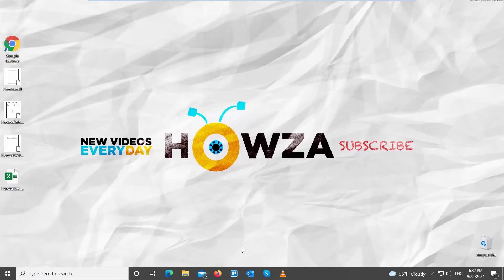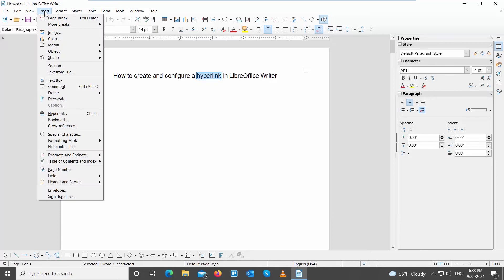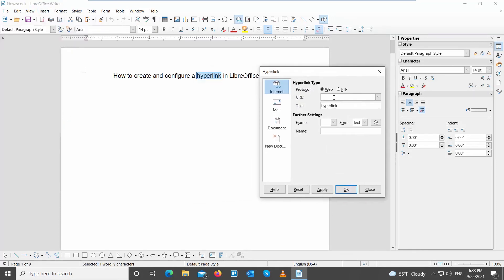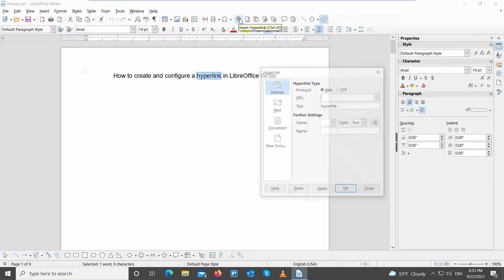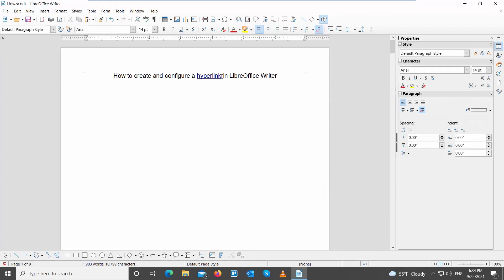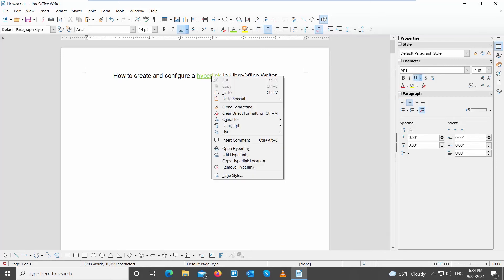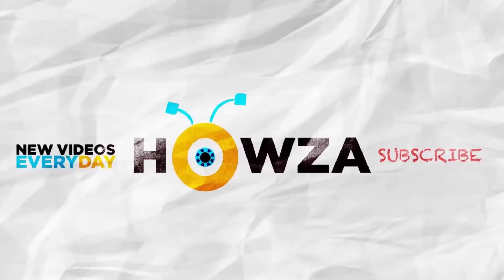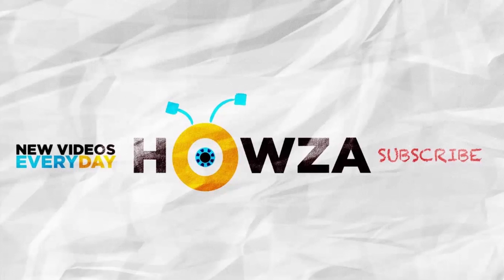How to Create and Configure a Hyperlink in LibreOffice Writer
Hey! Welcome to HOWZA channel! In today's tutorial, we will teach you how to create and configure a hyperlink in Libre Office writer.
Go to Libre Office file that you need.
Select the word or a text that you want to turn into hyperlink. Click on Insert at the top toolbar. Choose Hyperlink from the list.
A new window will open. Select the source for the link from the left side list. We choose Internet. Enter the address into URL field. Click Ok to create a hyperlink.
If you click on the word with hyperlink it will open the link that you added.
Let's add one more link. Select the word or a text that you want to turn into hyperlink. Click on Insert hyperlink at the top toolbar. A new window will open. Select the source for the link from the left side list. We choose Internet. Enter the address into URL field. Click Ok to create a hyperlink.
You can change the color of the link. Select the hyperlink text. Click on Color at the top toolbar. Choose the color that you want.
You can also delete the hyperlink. Select the hyperlink that you need. Right-click on it and choose Remove hyperlink from the list.
If you want to edit the hyperlink right-click on it and choose Edit hyperlink from the list. A new window will open. Edit the link. Click Ok.